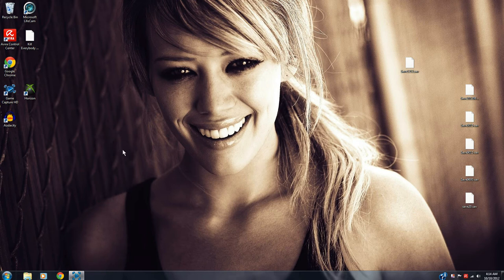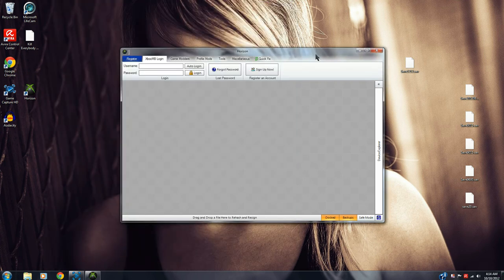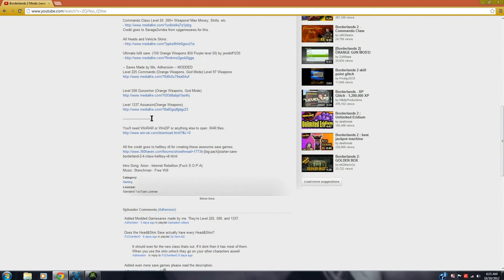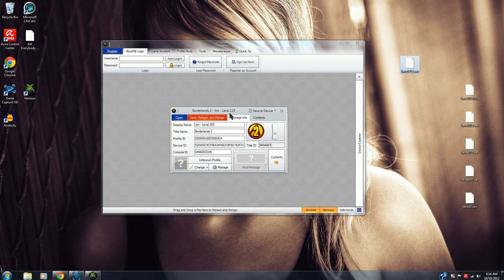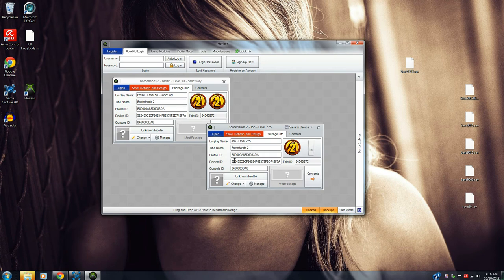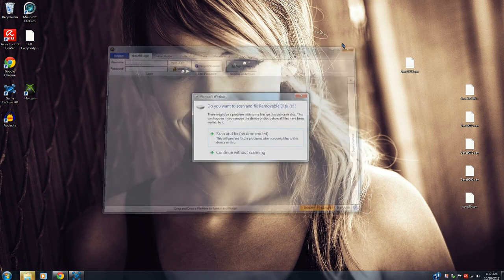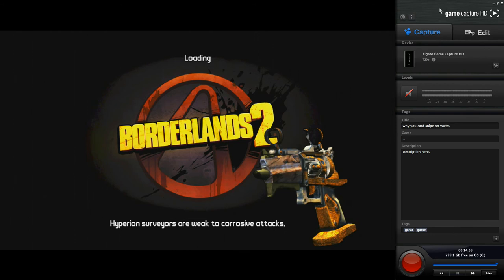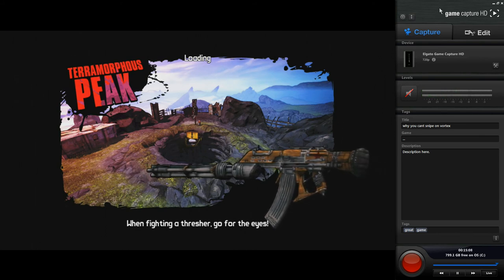Borderlands 2 download save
ignore tags please
borderlands 2 download borderlands 2 save borderlands 2 225 commando borderlands 2 225 commando download borderlands 2 download mod how to mod borderlands 2 borderlands 2 siren borderlands 2 commando borderlands 2 borderlands 2 gunzerker modded borderlands 2 best weapons borderlands 2 biggest critical hit borderlands 2 fun borderlands 2 gameplay borderlands 2 best gear borderlands 2 highest character borderlands 2 glitch